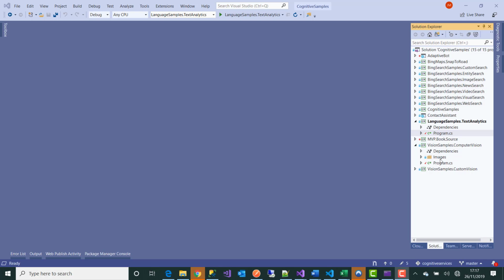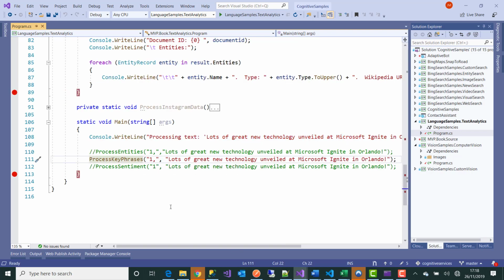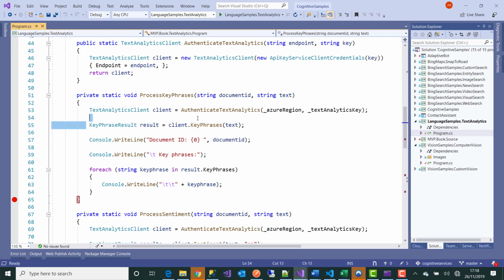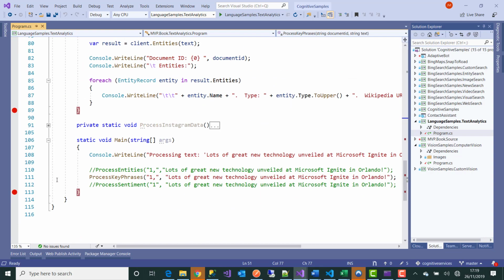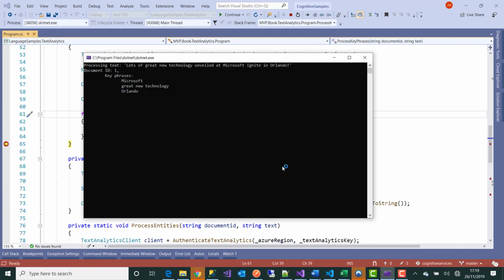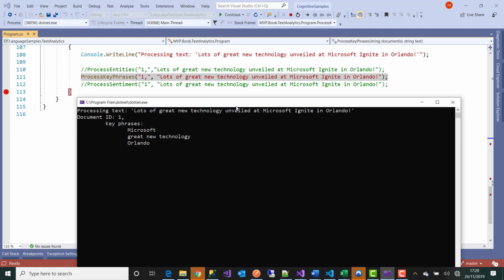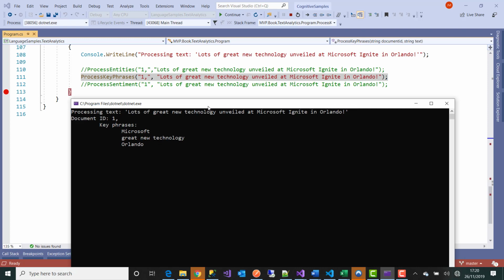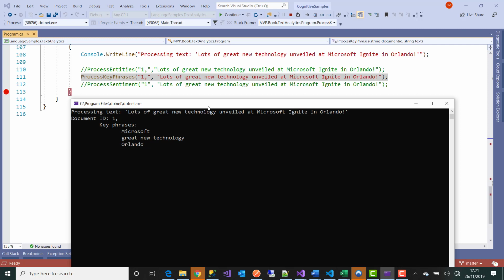Azure Cognitive Services-004: Text Analytics C# Demo - Extracting Keywords and Phrases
In this video you will see how to perform entity recognition.

The API returns a list of strings denoting the key talking points in the input text.

This capability is useful if you need to quickly identify the main points in a collection of documents. For example, given input text "The food was delicious and there were wonderful staff", the service returns the main talking points: "food" and "wonderful staff".